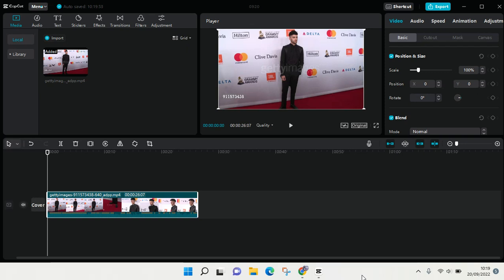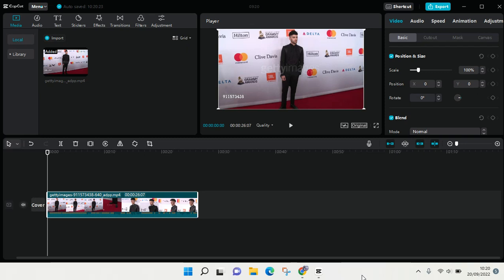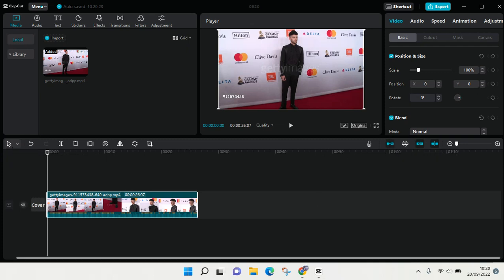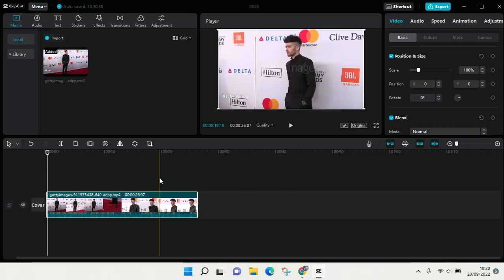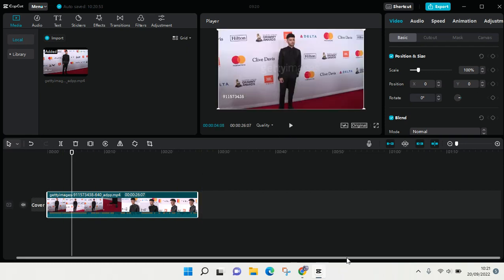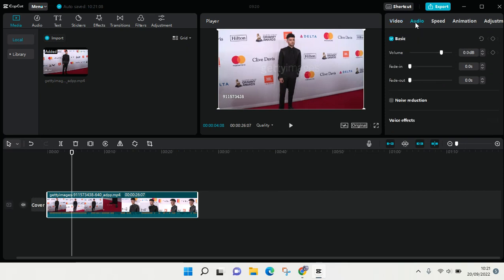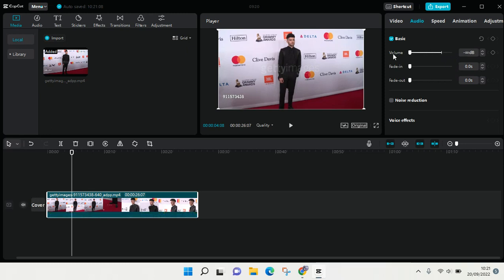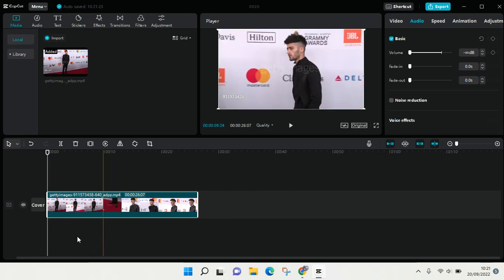How to Mute Original Sound of Your Video in CapCut for PC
This is how to mute the original sound of your video in Capcut for PC